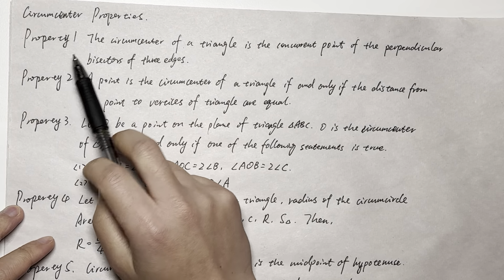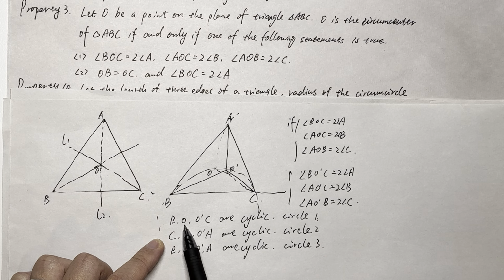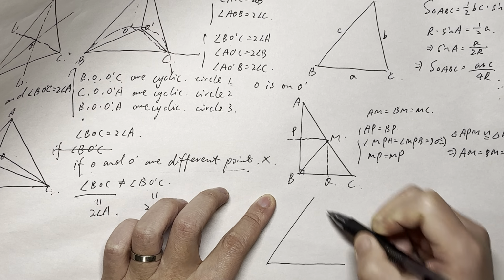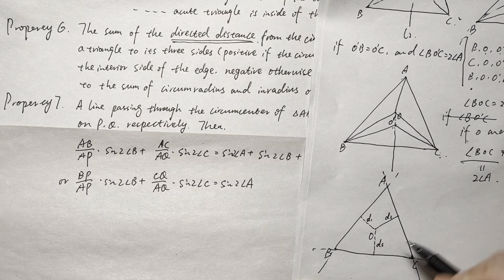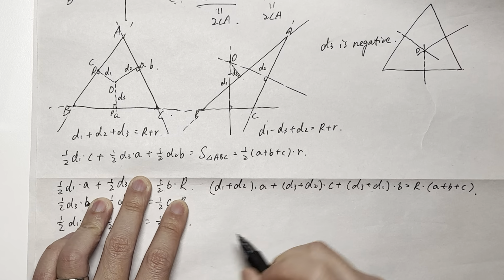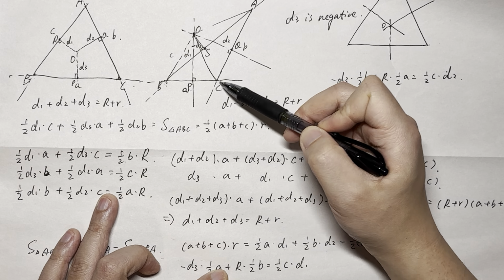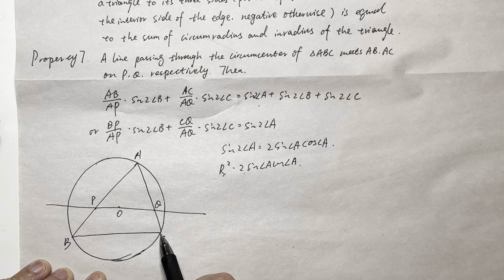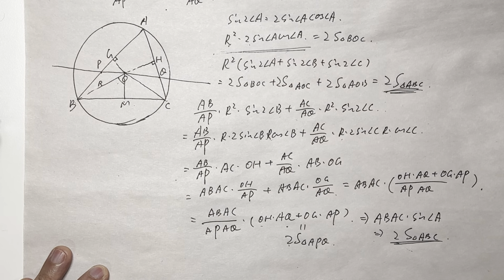Olympiad Geometry Circumcenter Properties